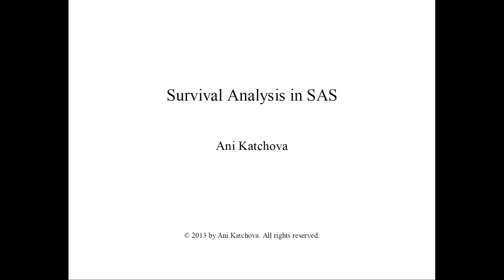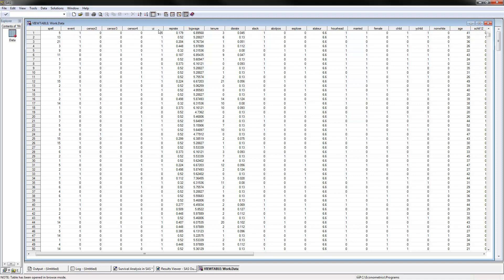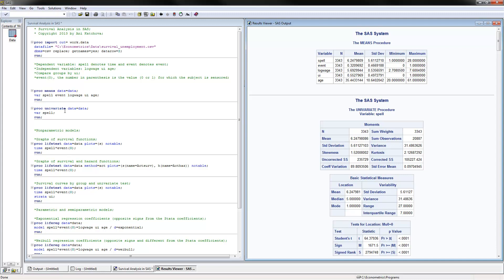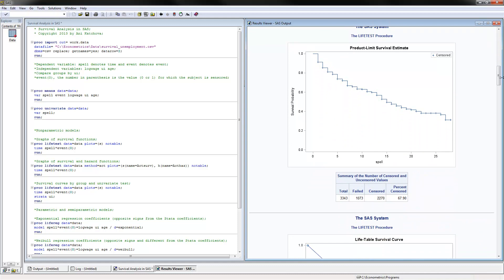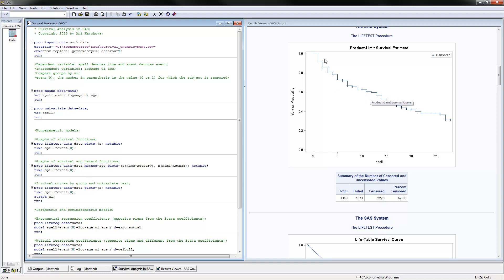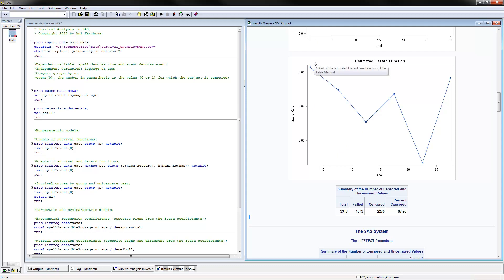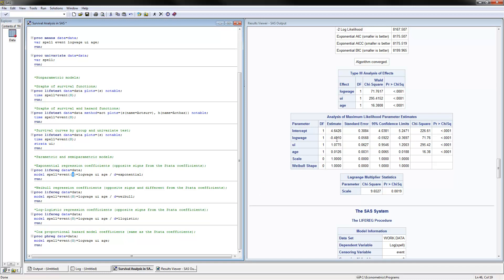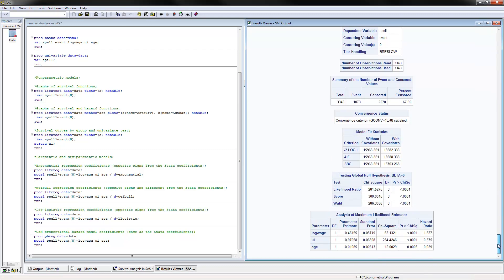Survival Analysis in SAS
Survival and Hazard Functions, Kaplan-Meier Survival, Cox Proportional Hazards Model in SAS